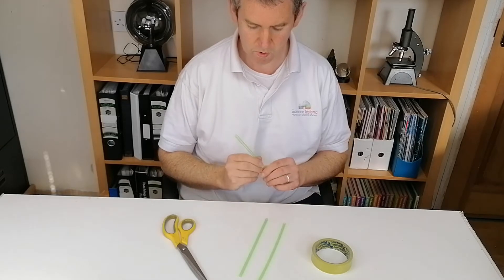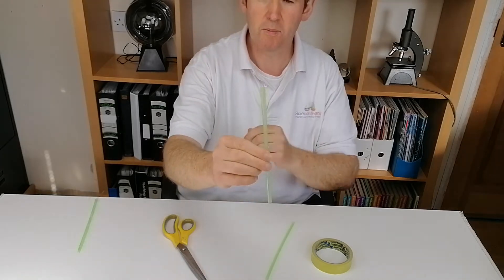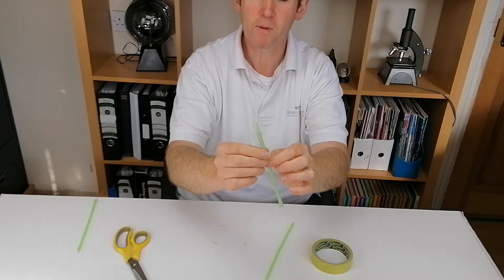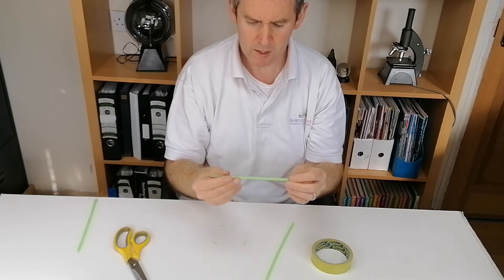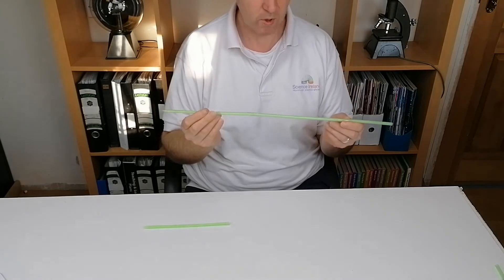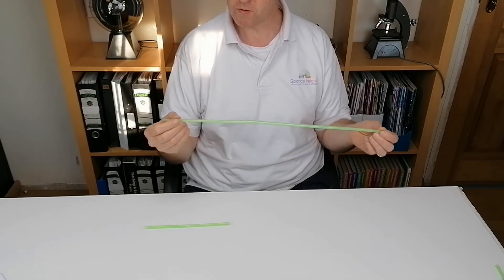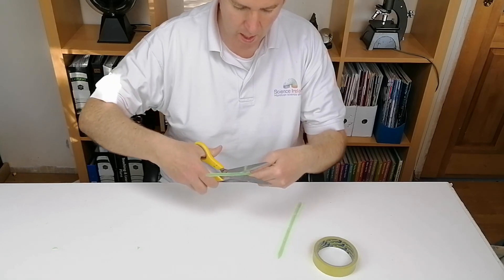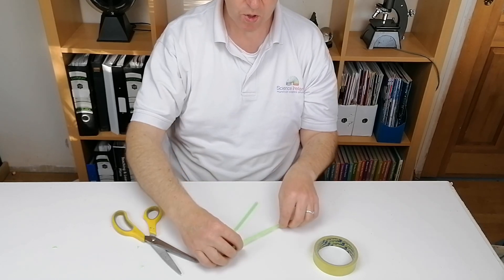Make a Straw Kazoo - by Science Ireland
Make a musical instrument similar to a Kazoo out of a straw. See what happens to the sound when you make the straw longer and short. Cut holes in the straw so that you can play different notes.